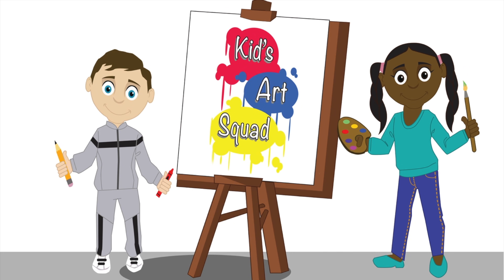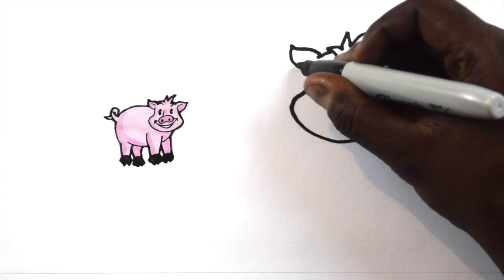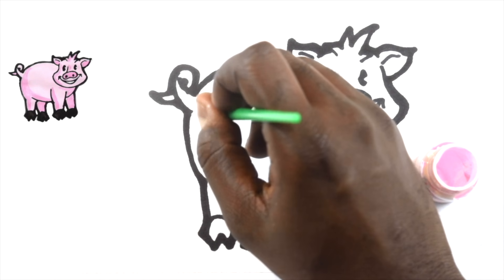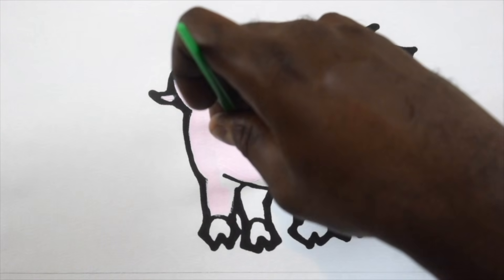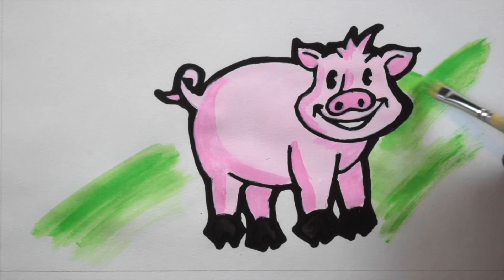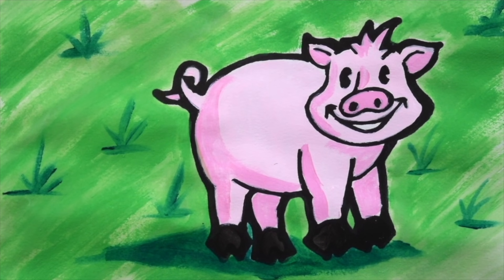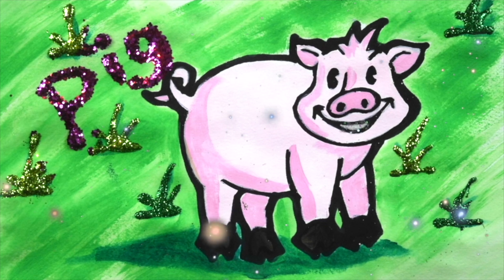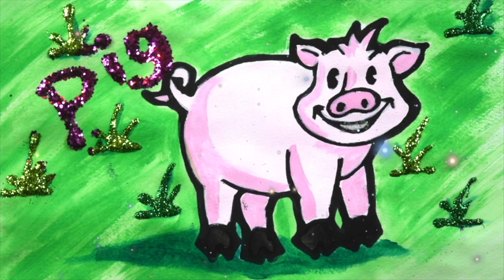Let's Draw a Pig!| Drawing For Kids | Kid's Art Squad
Hi Kids!

Welcome to Kid’s Art Squad! On our channel we create various drawing for kids :)

Today we’ll be drawing a Pig! Each week we explore a new and exciting theme. Can you guess what the theme of the week is? Be sure to leave your answer in the comments below.

Join us as we create art, educate and entertain! We post videos daily Monday through Friday.